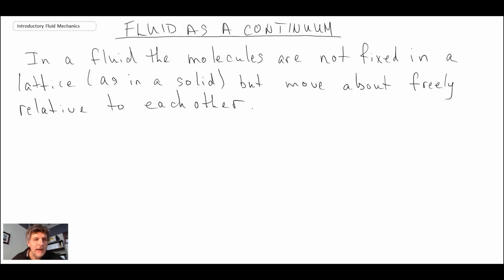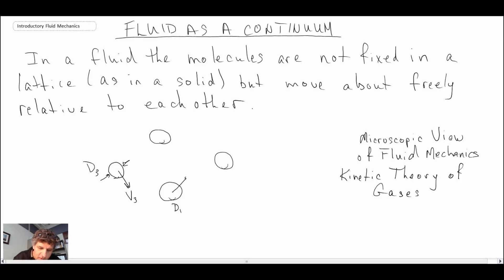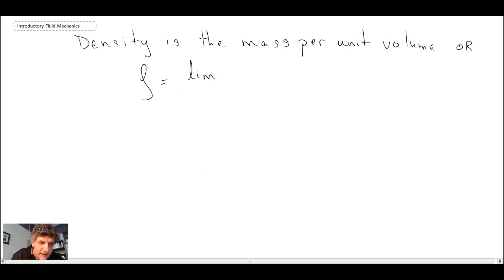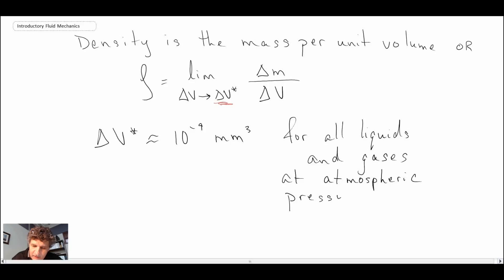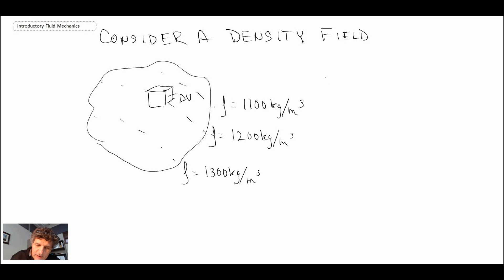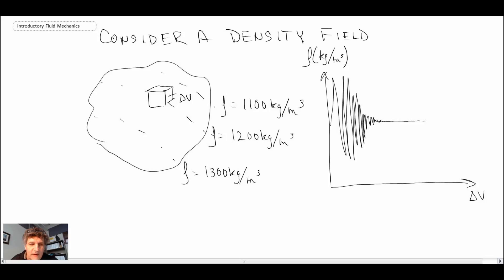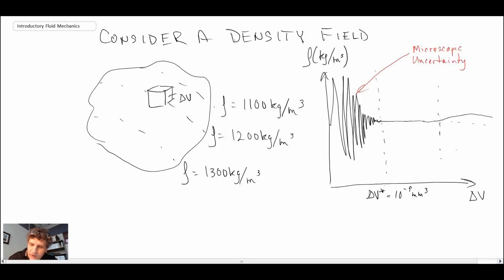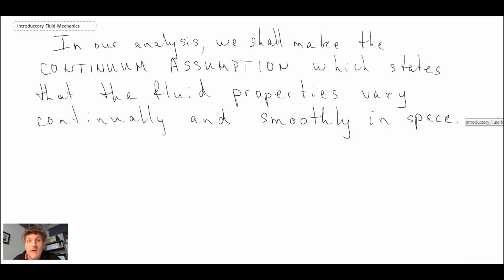Introductory Fluid Mechanics L1 p3 Fluid as a Continuum Lecture